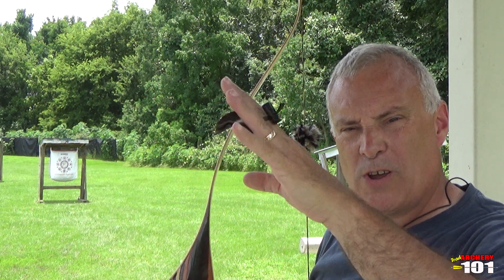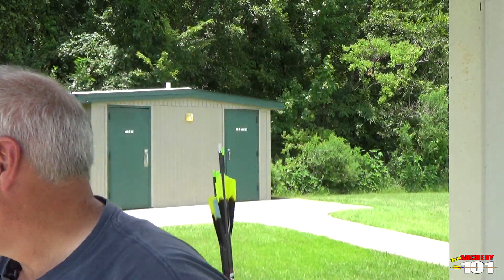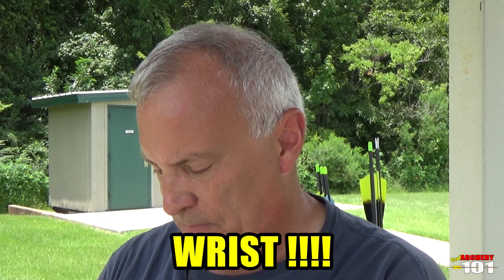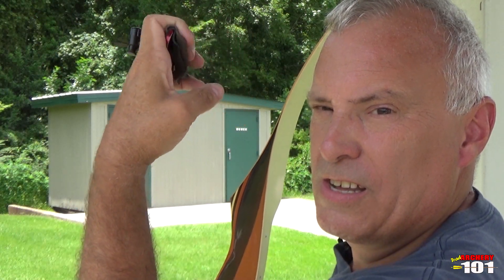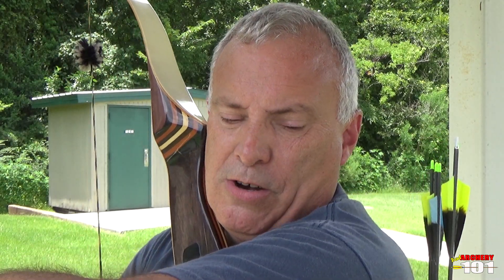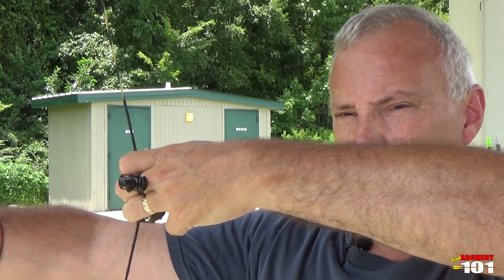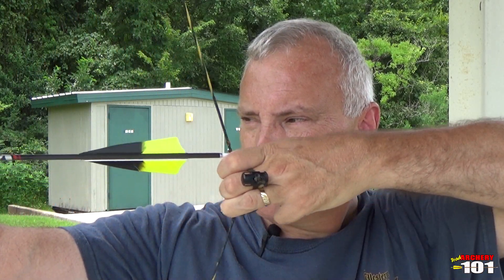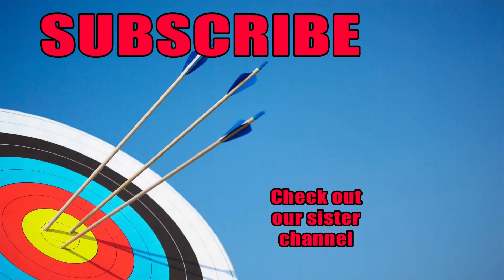A Quick Look at the Wrist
A quick look at the wrist and why what we think is straight isn't so